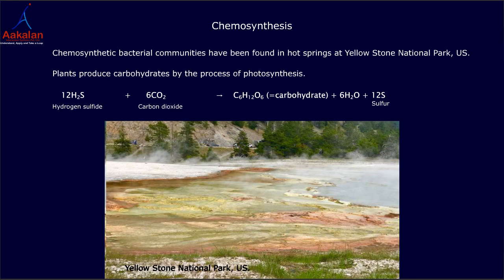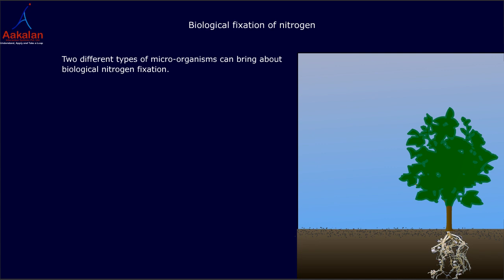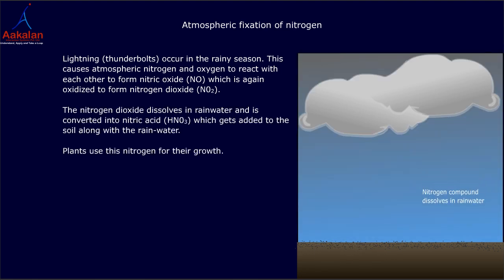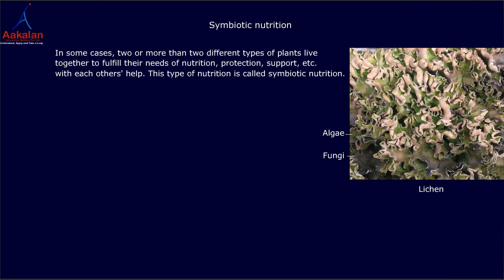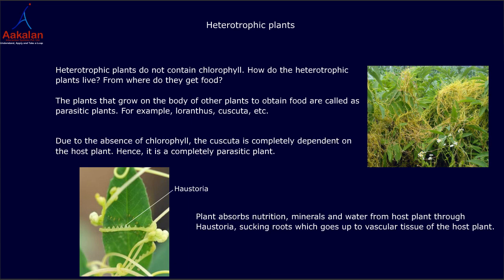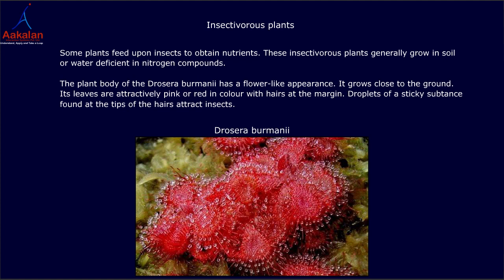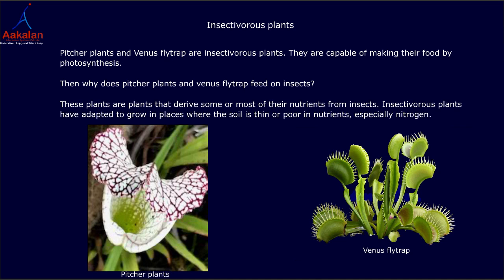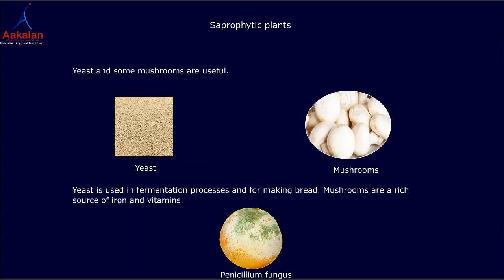4. Nutrition in Living Organisms Part 2 (In English)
Maharashtra State Board General Science Standard 7, Chapter 4 (Part 2)
How does microorganism make their food in the deep sea, in absolute darkness, where sunlight does not penetrate?
How do plants obtain the nitrogen necessary for the synthesis of proteins? What is meant by Heterotrophic plants, Insectivorous plants, and Saprophytic plants?